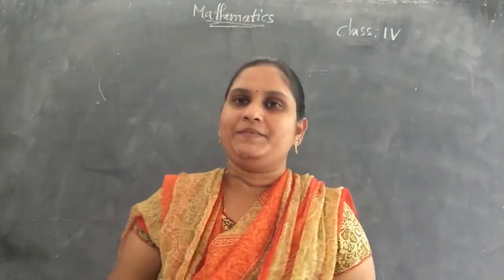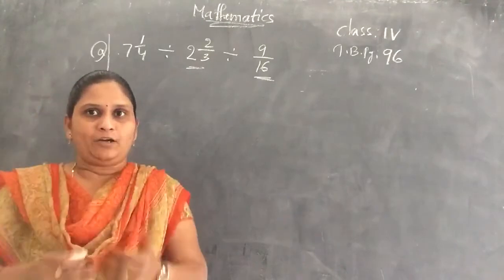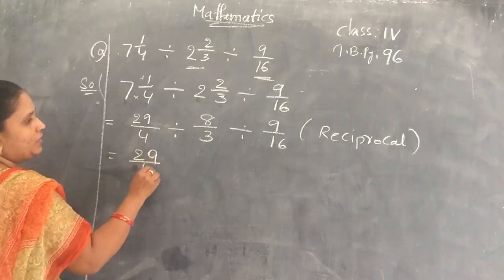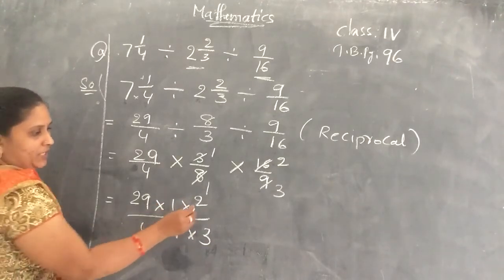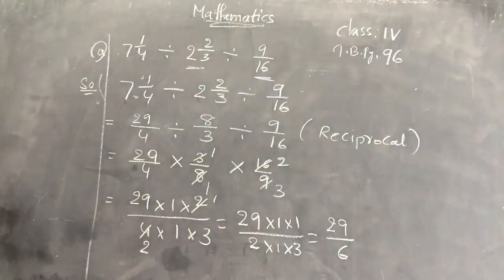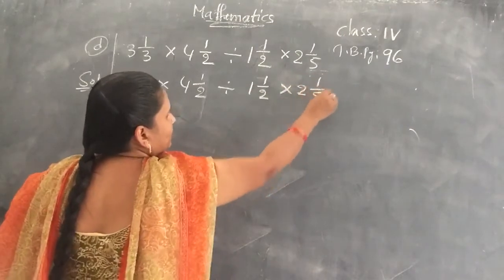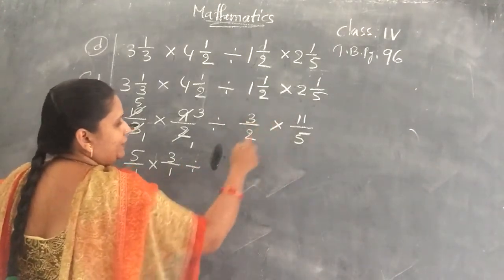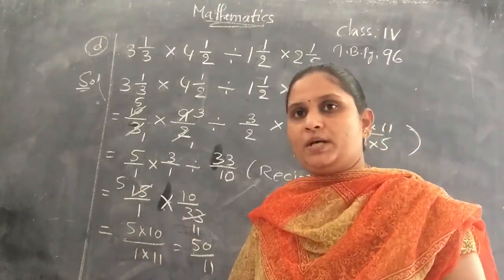18/02/2021 class-4 mathematics